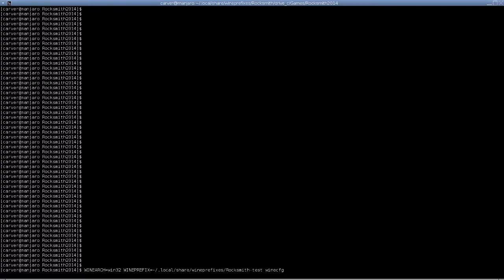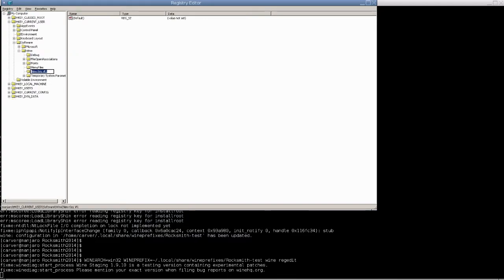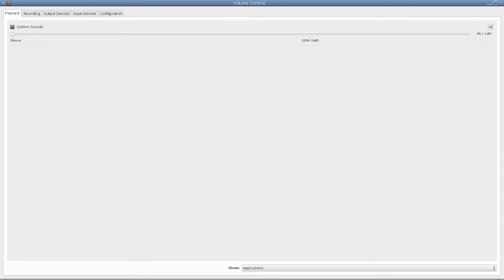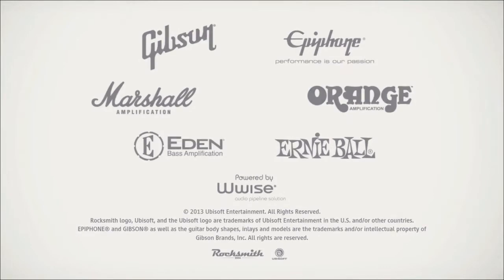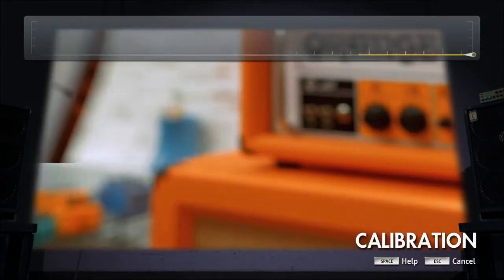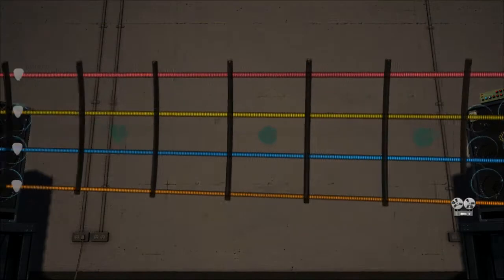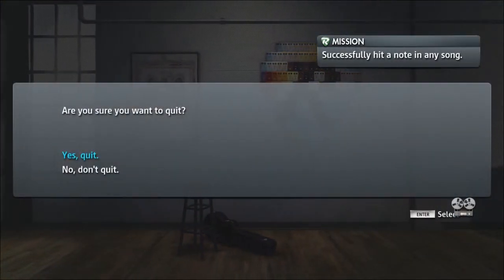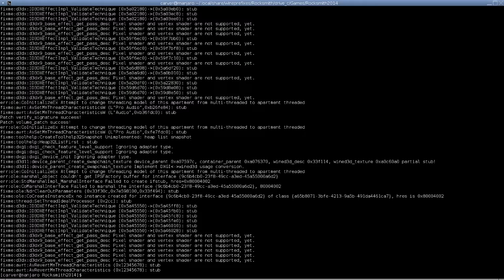Rocksmith 2014: How to get it running under WINE (Linux)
A quick video of how I get Rocksmith 2014 to run under WINE.

Recored on Manjaro Linux using OBS Studio.

Video Encoder: libx264
Audio Encoder: Libfdk_aac

CPU: i5-6500
GPU: EVGA GTX 680 FTW
Motherboard: Asrock Z170 Pro4S
RAM: 8 GB DDR4
OS: Manjaro (Fluxbox with no compositing)
Kernel: 4.3.0 (x86_64)
Wine 1.9.10-staging